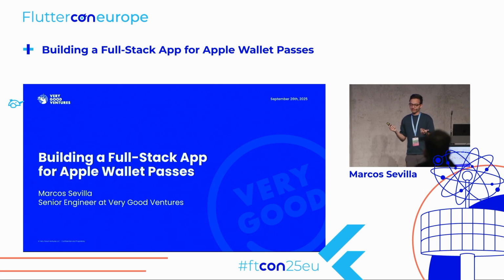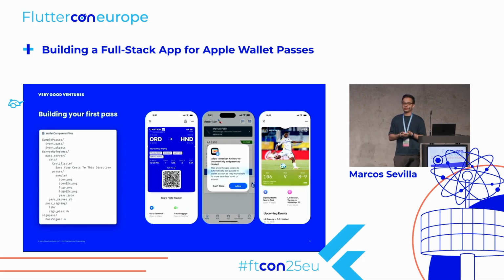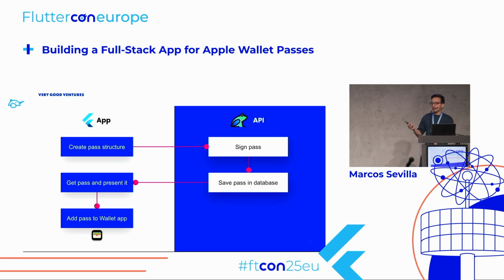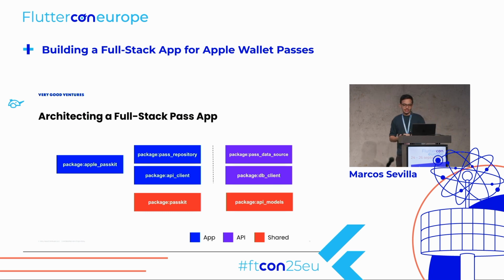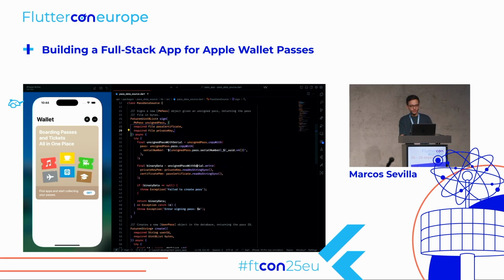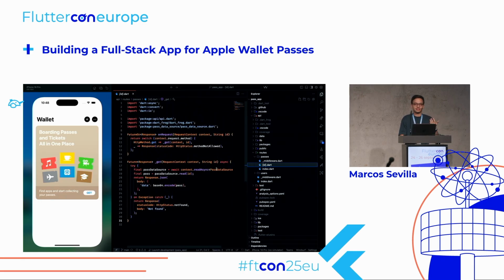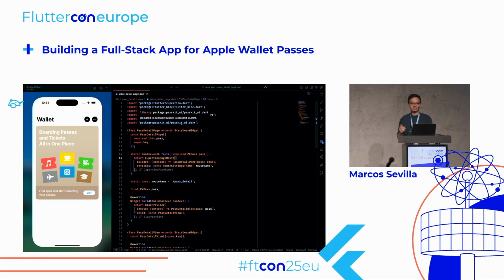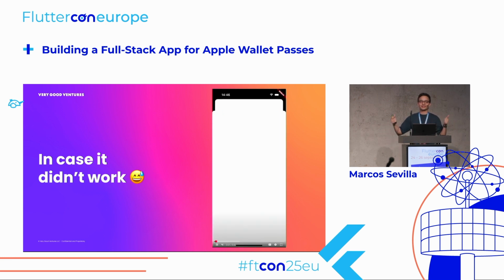Building a Full-Stack App for Apple Wallet Passes - Marcos Sevilla | Fluttercon EU 2025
🎤 Talk: Building a Full-Stack App for Apple Wallet Passes
👤 Speaker: Marcos Sevilla
📍 Event: Fluttercon EU 2025
📅 Date: 24th - 26th September, 2025

This presentation will detail the process of building an API with Dart Frog to generate Apple Passes, and integrating it with a Flutter application designed to use these passes. The goal is to demonstrate a complete pass generation workflow using only Dart, highlighting the benefits of code sharing between the backend and frontend. Furthermore, we will explore the specifics of native iOS integration for seamless interaction with Apple's PassKit framework. Key Takeaways - How Dart Frog simplifies the creation of a simple pass signing server for Apple Wallet - Why method channels are key to interact with platform functionality - Time-saving solutions with Dart for a full-stack codebase